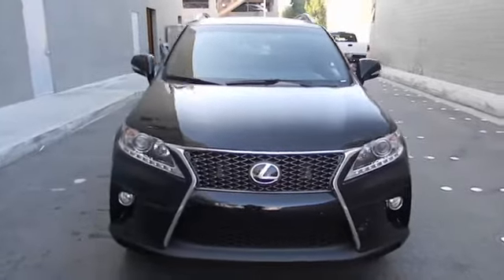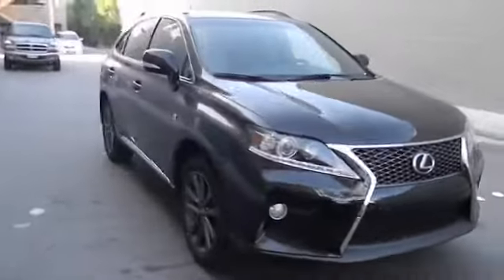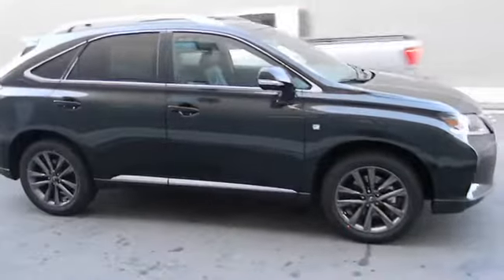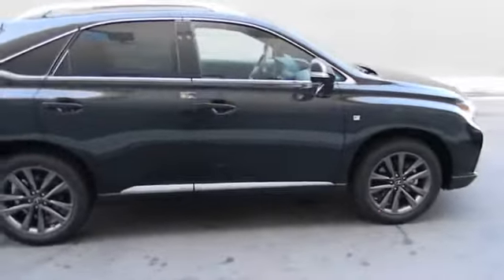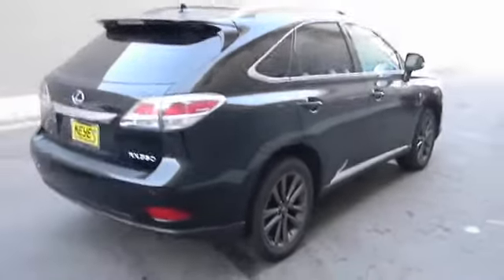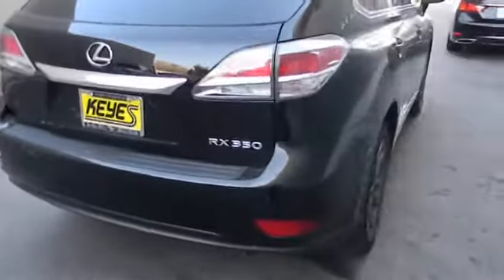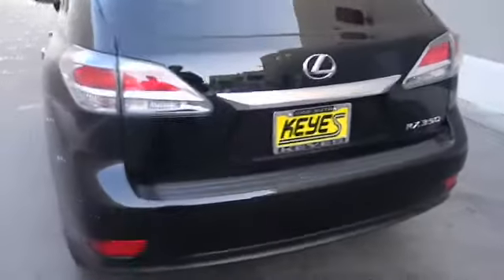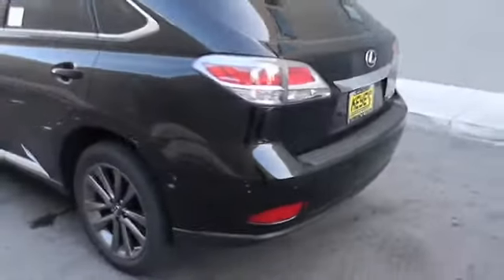2013 Lexus RX 350 - SUV Los Angeles Van Nuys Santa Monica Beverly Hills Burbank Van Nuys C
2013 Lexus RX 350 F Sport

Keyes Lexus
5905 Van Nuys Boulevard